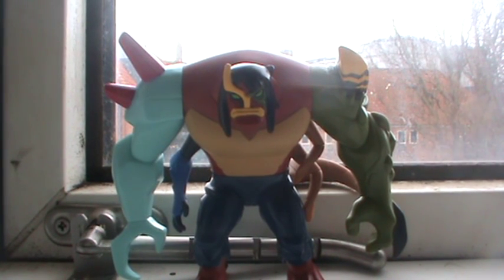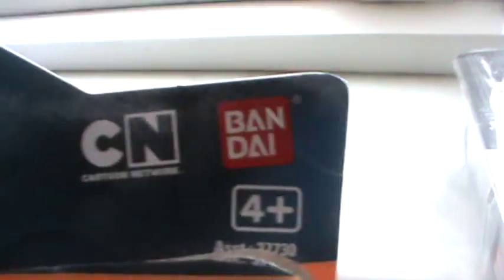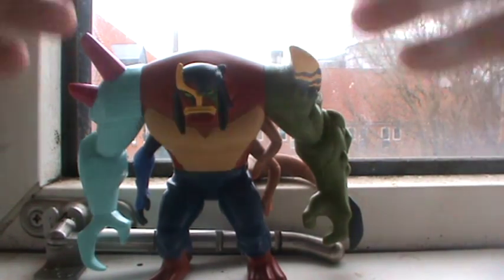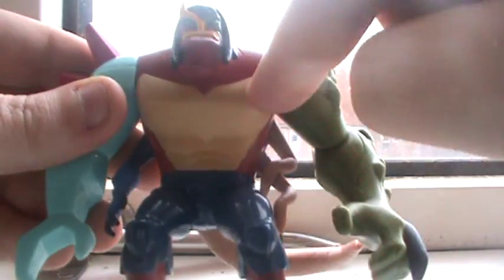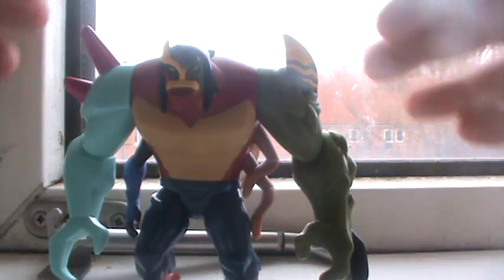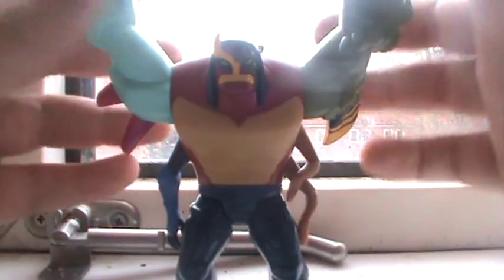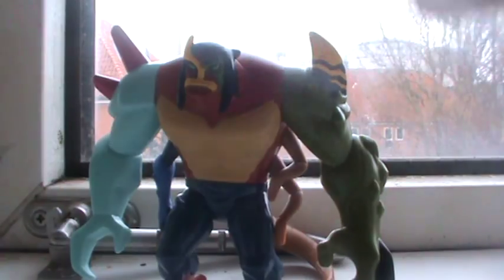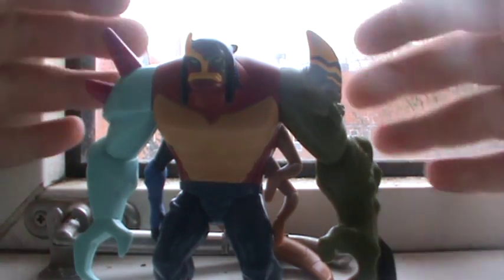Toy Review - Ben 10 Ultimate Alien Ultimate Kevin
On todays toy review we´re gonna have a look at the 4 inch collectible Ultimate ben 10 ultimate Kevin